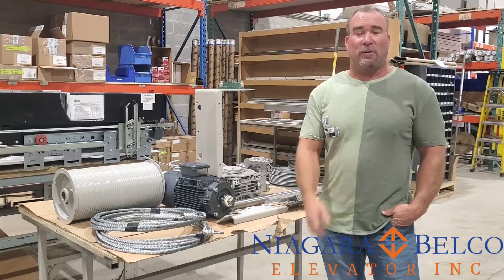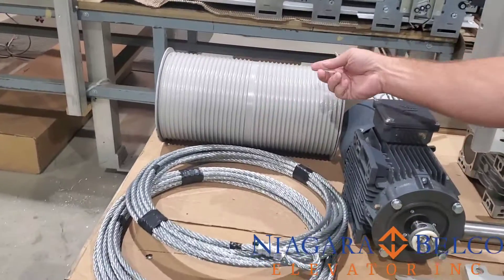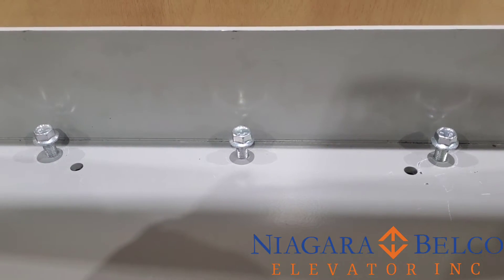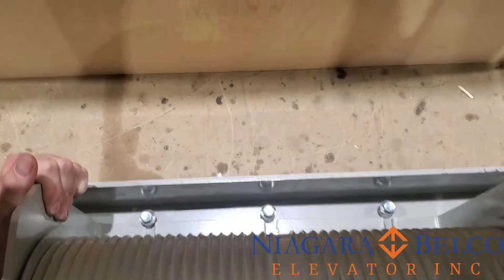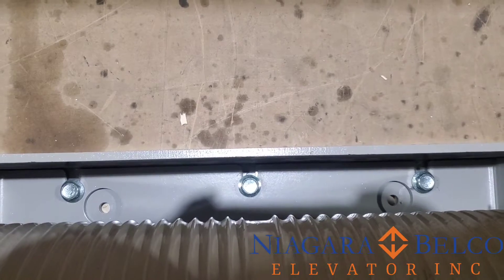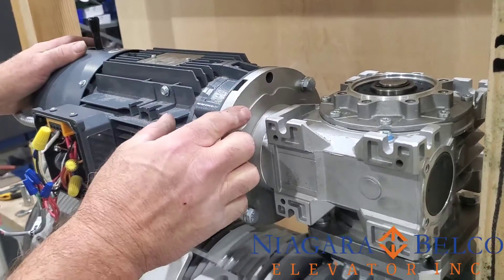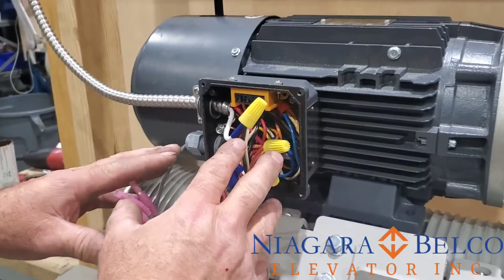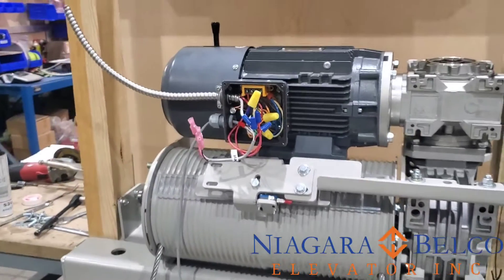Victorian Winding Drum Residential Elevator - Winding Drum Assembly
If you're looking for a high-quality elevator that will blend in seamlessly with your home, we have the elevator for you! The Victorian Residential Elevator is equipped with a winding drum system that offers a smooth and comfortable ride up and down the levels of your home. With its wide range of cab styles, wood finishes, door systems, fixtures and designs, the Victorian can be truly custom-built to your style.

If you cannot manage the stairs any longer but do not want to move out of the home you love, the Victorian will give you the freedom to be independent and access all levels of your home, safely.